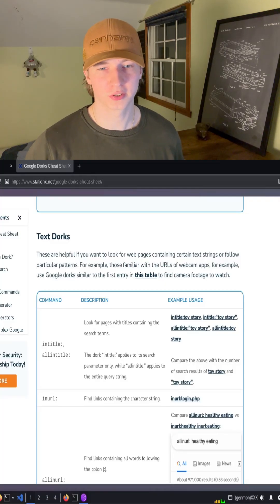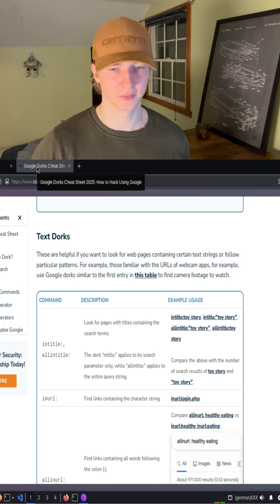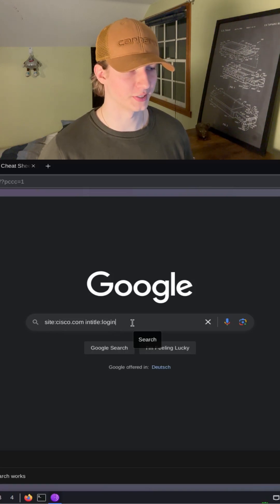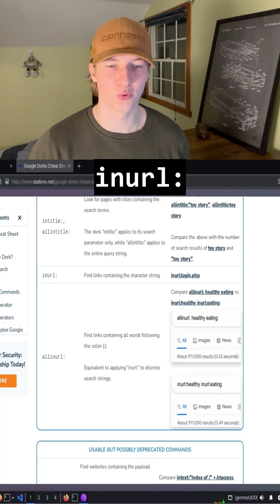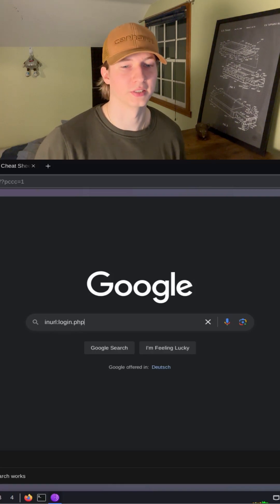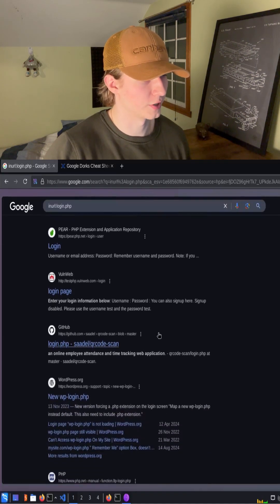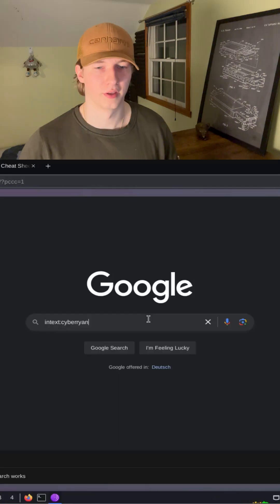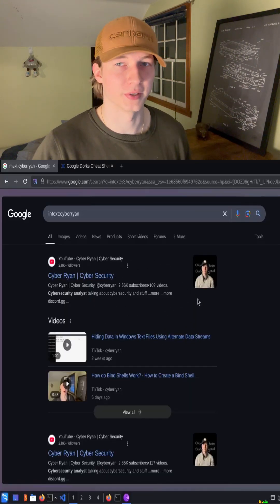Learn Google Dorking - Text Filters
Unlock the hidden power of Google Dorking (Google Hacking) and learn how hackers, cybersecurity professionals, and OSINT investigators use advanced search queries to uncover hidden data, exposed files, and vulnerable websites on the internet! In this Google hacking tutorial, we'll break down how Google’s advanced search operators work and demonstrate real-world examples of how to find open-source intelligence (OSINT), perform penetration testing reconnaissance, and even locate misconfigured databases, login pages, and sensitive documents.

You'll learn how to use Google search filters like site:, filetype:, inurl:, intitle:, and more to refine your searches and gather valuable intelligence. Whether you're an ethical hacker, cybersecurity student, bug bounty hunter, or penetration tester, mastering Google Dorking techniques can significantly improve your ability to find vulnerabilities and exposed information online.